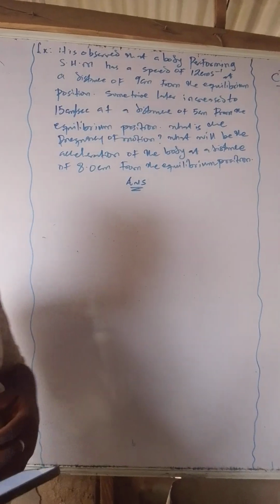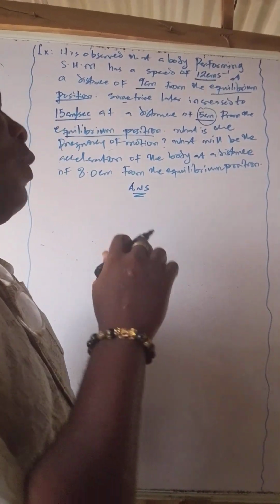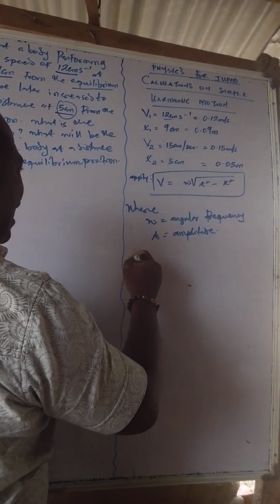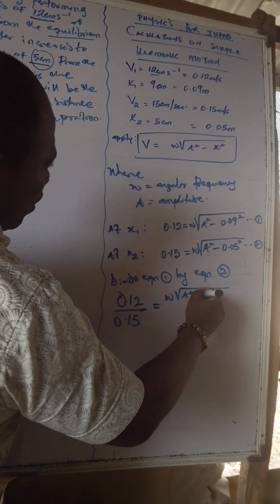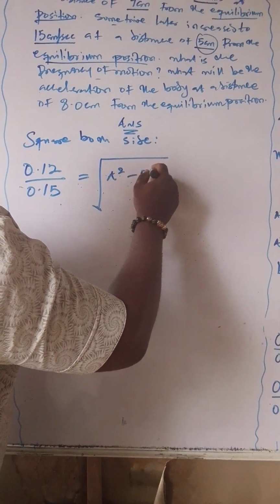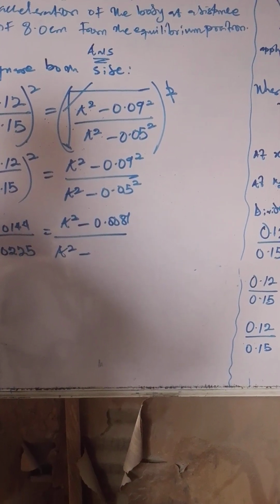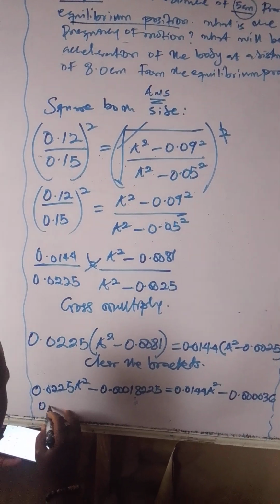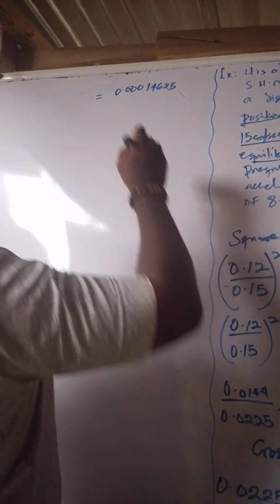PHYSICS CALCULATIONS ON SIMPLE HARMONIC MOTION (PART 1)